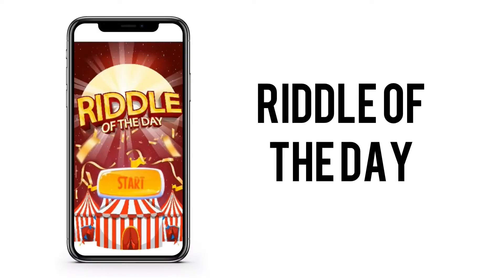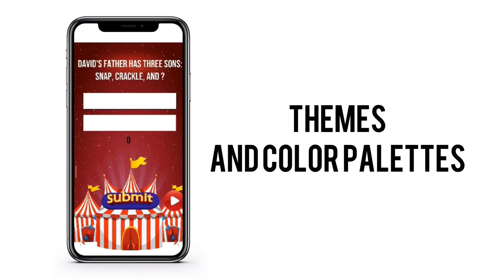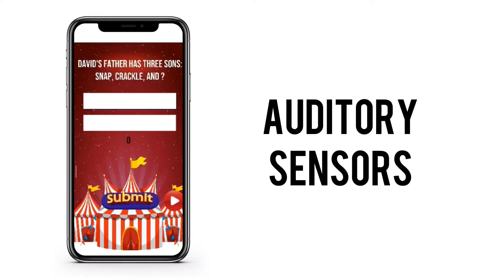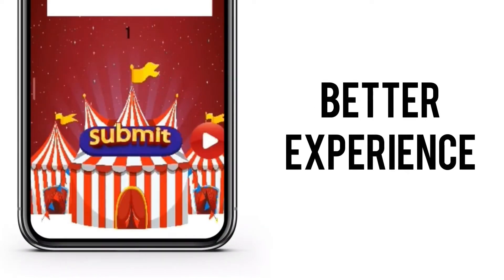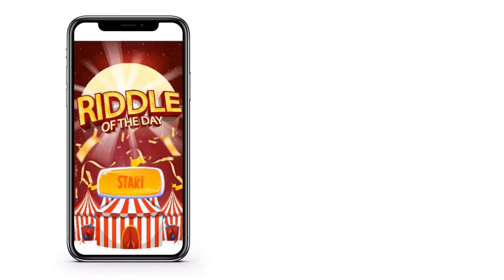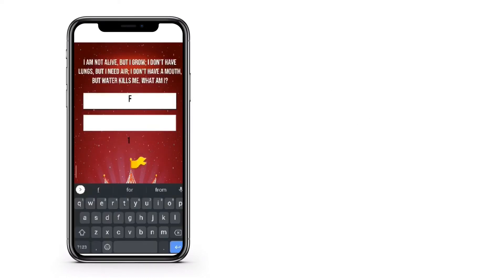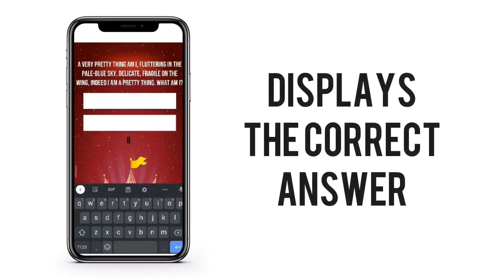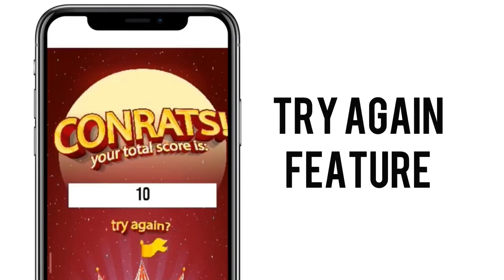Riddle Of The Day